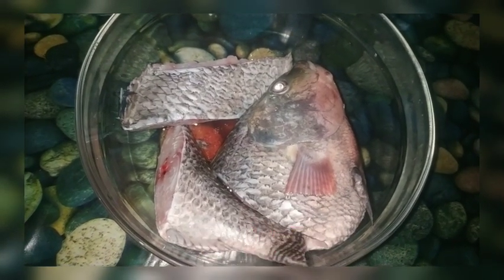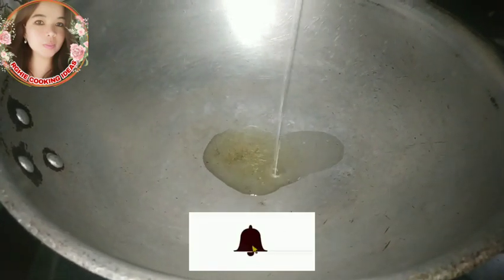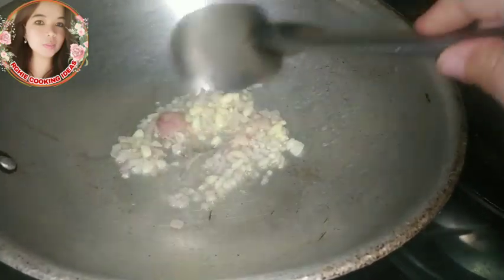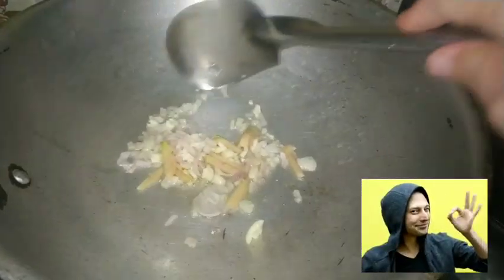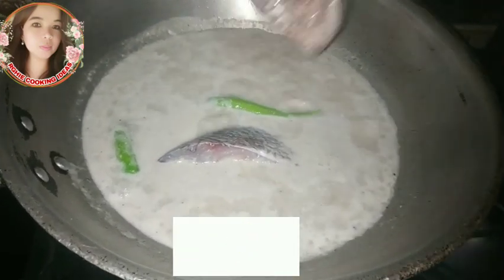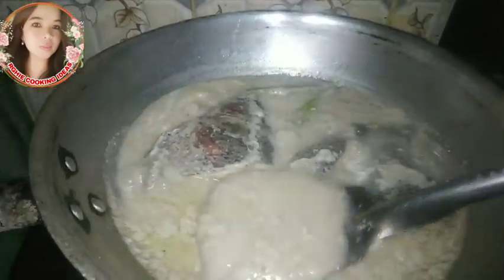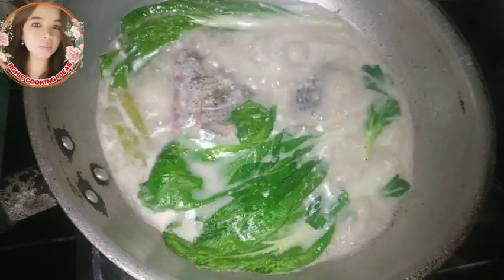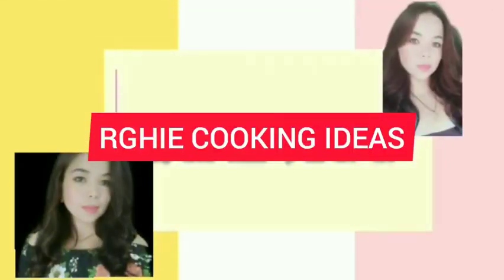GINATAANG TILAPIA/Paano magluto ng ginataang tilapia/Lutong Bahay ni Rghie Cooking Ideas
Isang resipe na siguradong magugustuhan ng lahat dahil ang luto ito sa gata ng niyog at sariwang tilapia at swak sa ating budget

INGREDIENTS
Tilapia
onion
Garlic
Petchay
salt
Coconut Milk
Ground black pepper
cooking oil
green chili

HAPPY COOKING!!